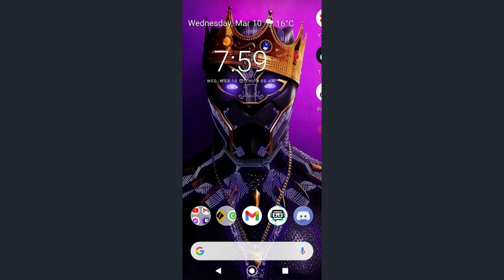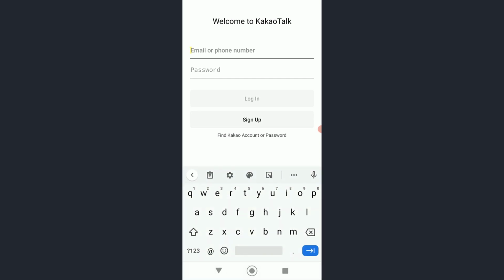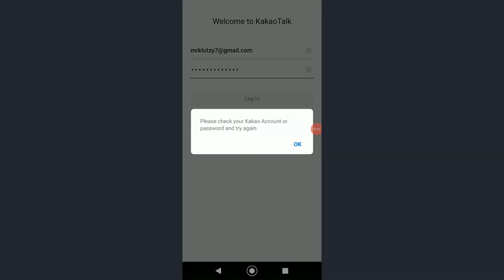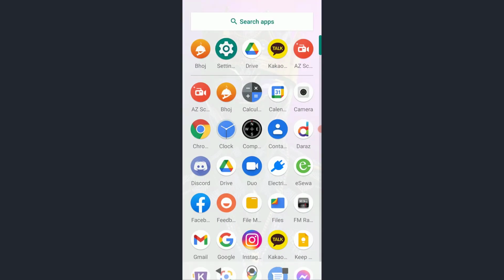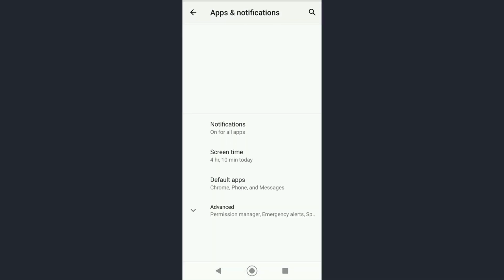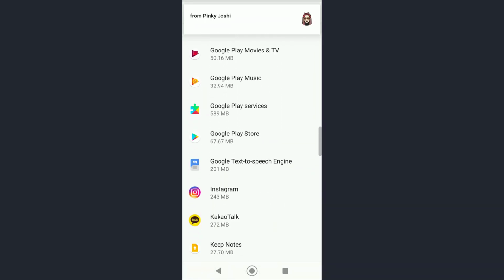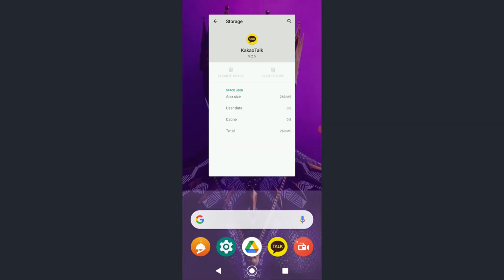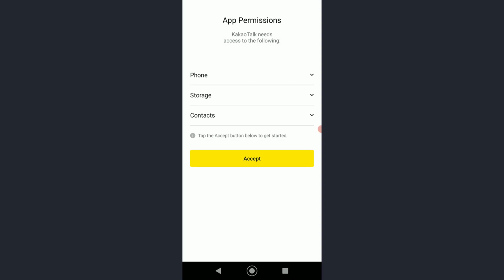Fix KakaoTalk Login Problem | Solve Login Error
This tutorial video basically depicts the step by step procedure for fixing the login problem in Kakao Talk app.
Check out the steps below if you want to solve the Kakao talk login problem:
1. First of all, open the Kakao app you have previously downloaded in your mobile phone.
2. Enter your email followed by your password and the error login box will be displayed.
3. Go to the Settings app on your mobile phone.
4. Scroll down below and tap on Apps and Notifications.
5. Tap on Kakao app and tap on Force Stop option on top right of the screen.
6. Go to Storage and tap on the Clear Cache option followed by OK.